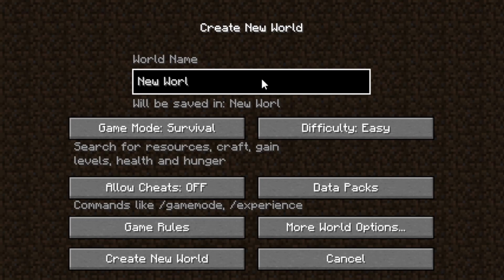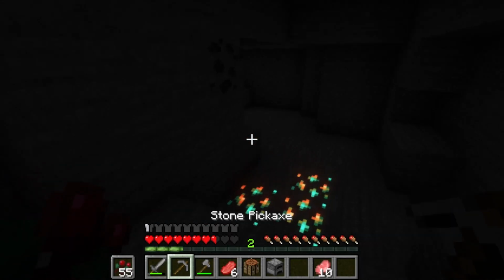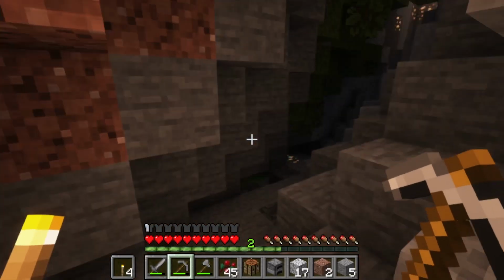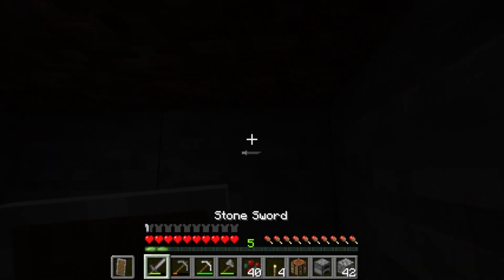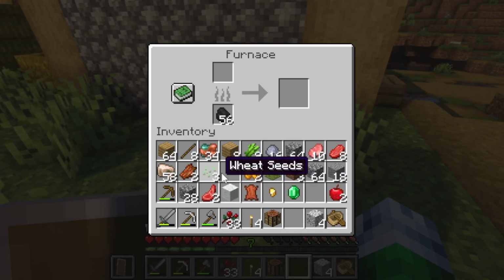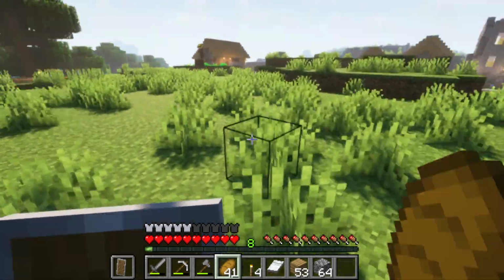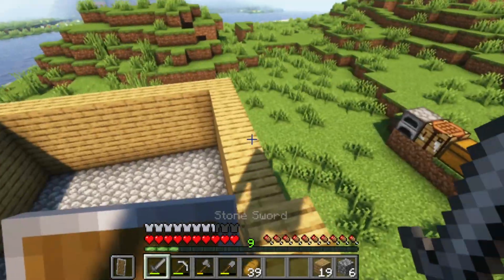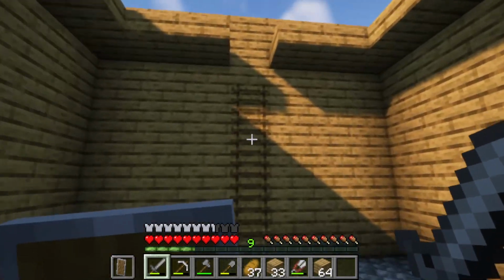Minecraft 1.18 makes Minecraft feel like a different game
I'm finally playing some Minecraft and the 1.18 update makes the game very different.